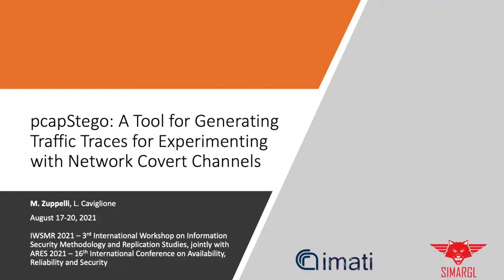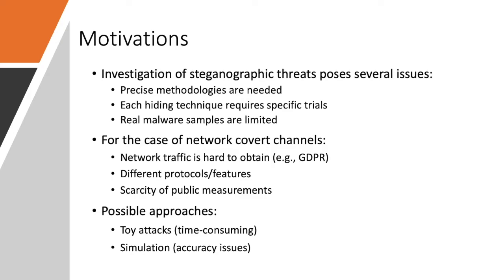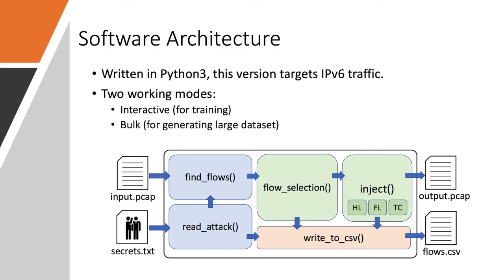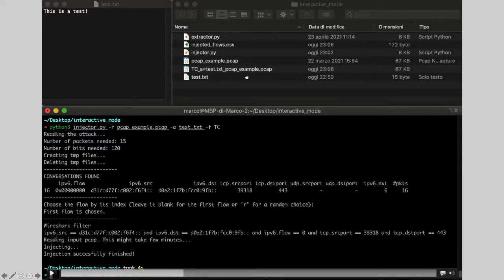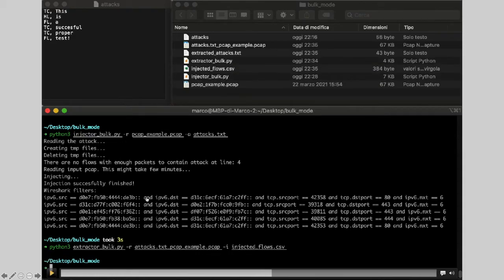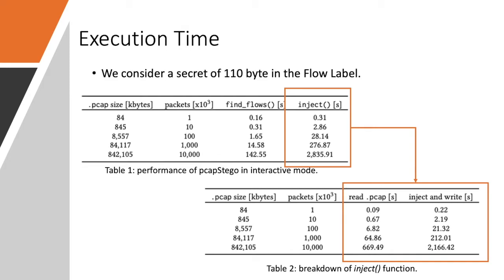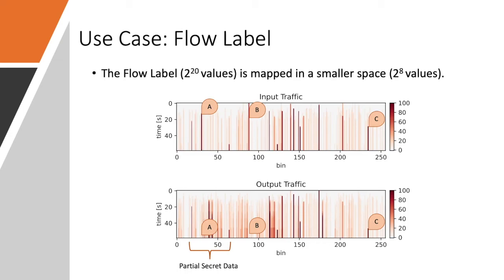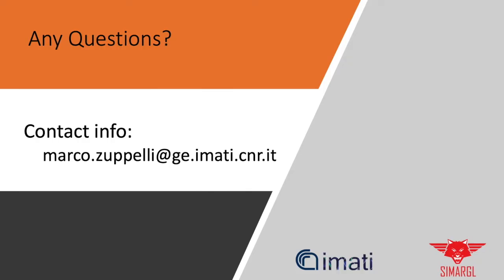ARES 2021 - pcapStego: A Tool for Generating Traffic Traces for Experimenting with Network Covert...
pcapStego: A Tool for Generating Traffic Traces for Experimenting with Network Covert Channels

Talk of the accepted paper in the Workshop IWSMR 2021 at the ARES 2021 conference by the authors Marco Zuppelli, Luca Caviglione (National Research Council of Italy, Italy).

The ARES & CD-MAKE 2021 is powered by SBA Research